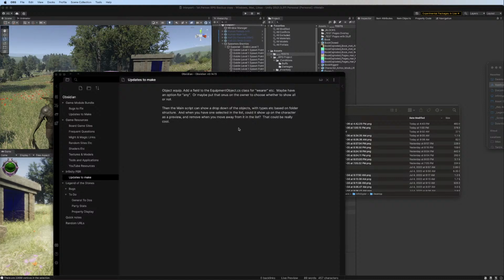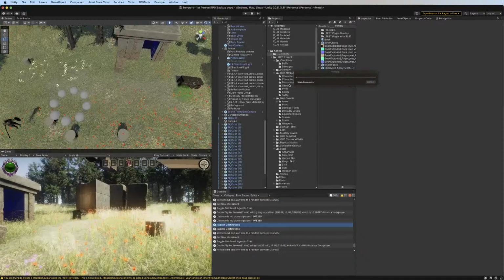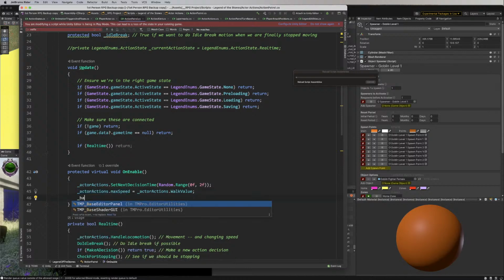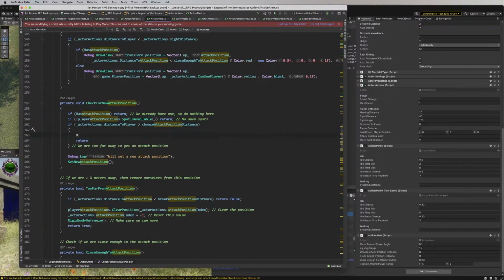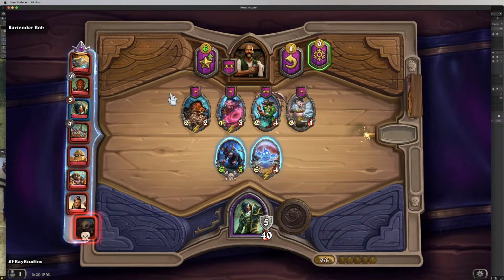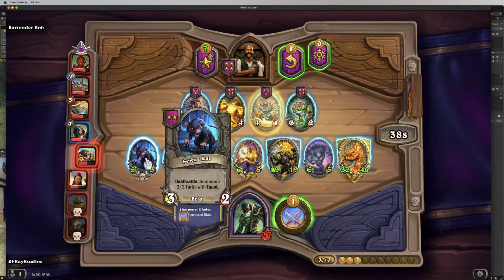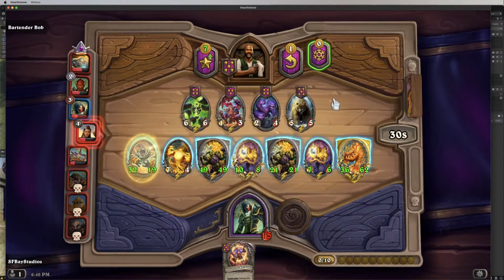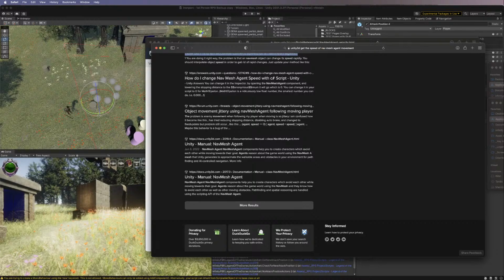🧞‍♂️ Unity RPG Game Dev LIVE • #71 • Nav Mesh Agents -- Getting it RIGHT this time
This is a note to myself: Try NavMeshAgent, but assigning "Velocity". Why? Well, right now, the nav mesh agents aren't actually avoiding each other. Somewhere I think I saw something say that you can tell them their velocity which will give them a better idea of how to avoid each other.

Will that work? I have no idea!  but I'll try it out anyway!